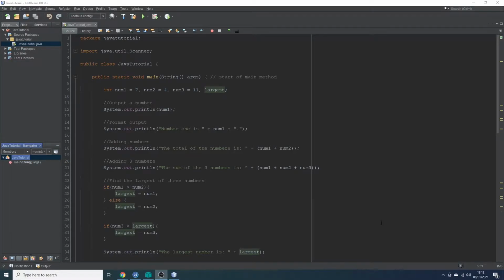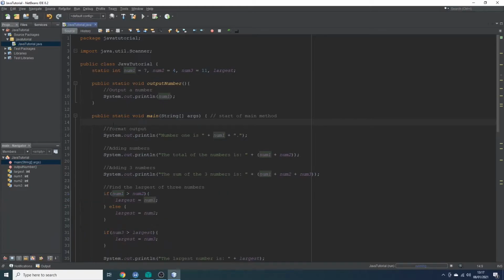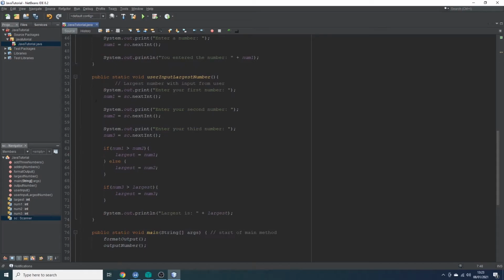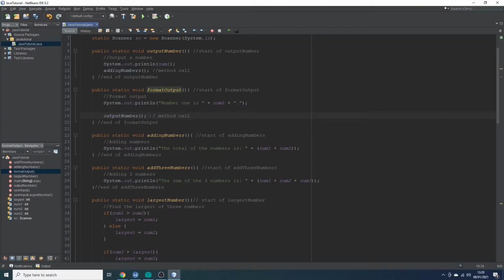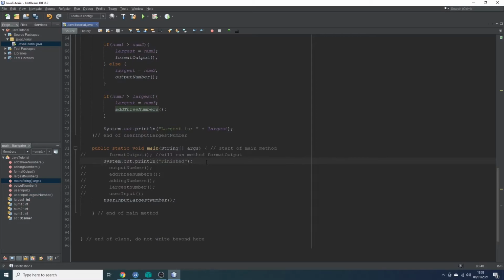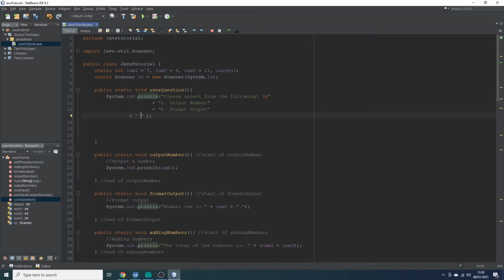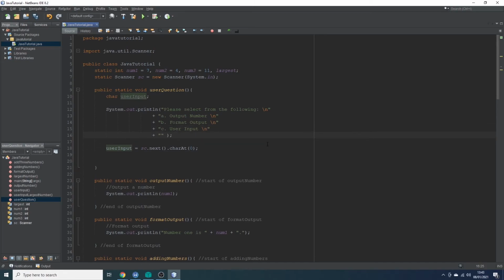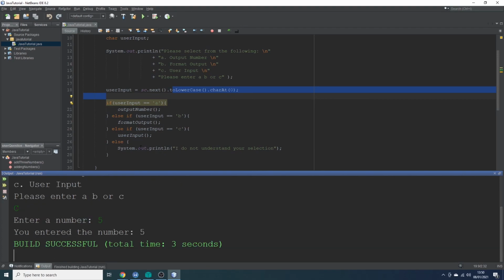3. Java with NetBeans. Methods and Menu tutorial using Scanner and conditional statements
An easy to follow, step by step, tutorial which shows you how to separate code into methods and then call the methods from the main Java method.

You will also be shown one way of creating a basic menu system so different methods can be ran depending on the user input.